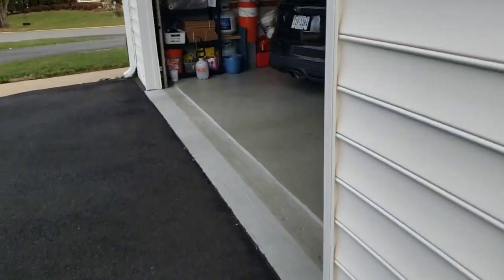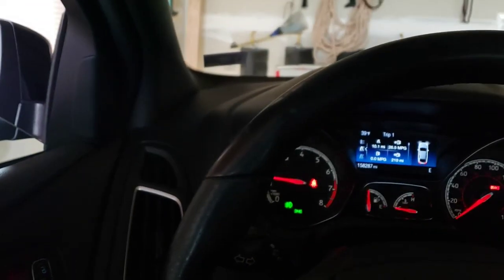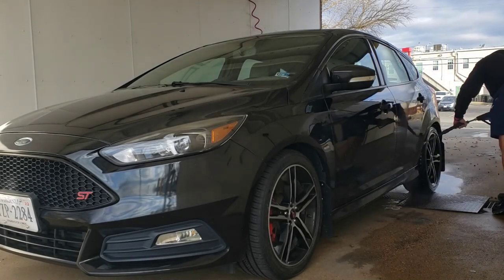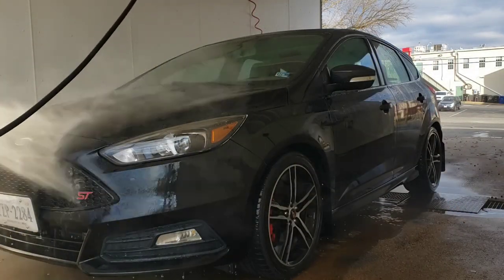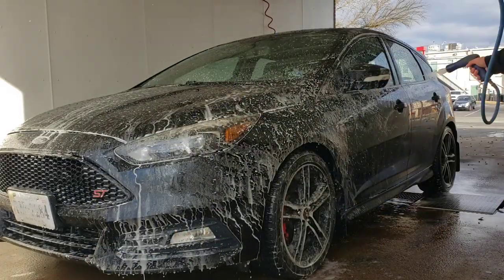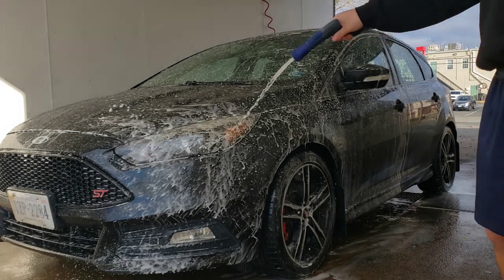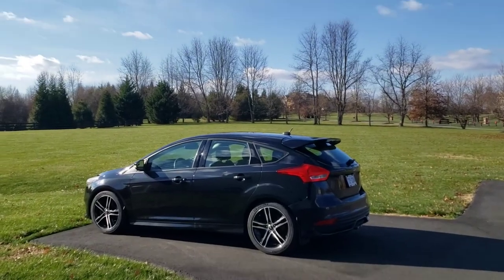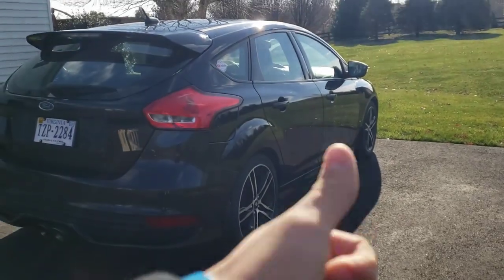First Focus ST Vlog and Car Detail!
First Vlog on the channel! Took the Focus ST to get new DMV stickers and gave her a nice hand detail.